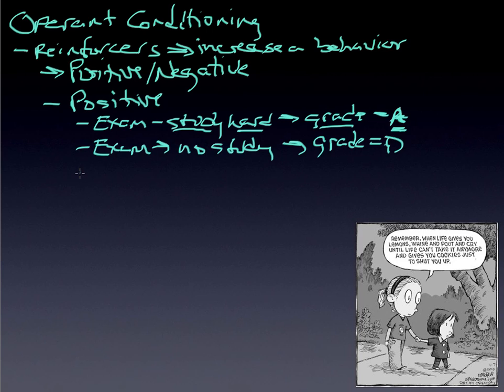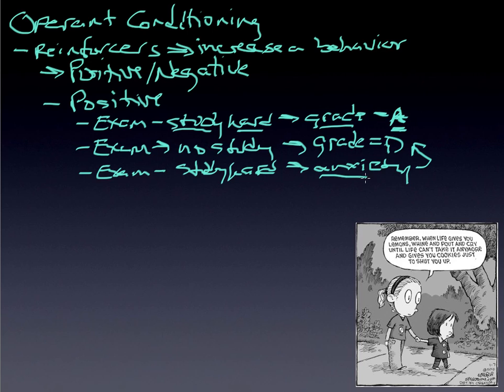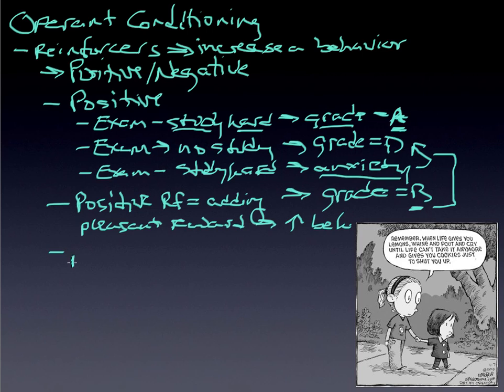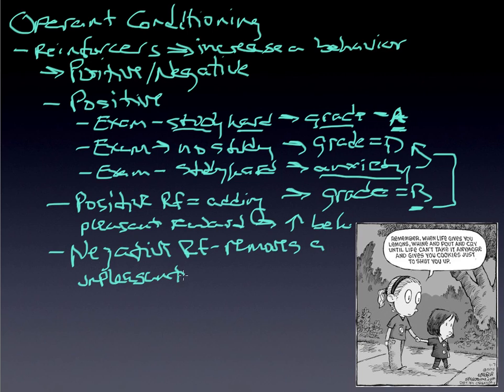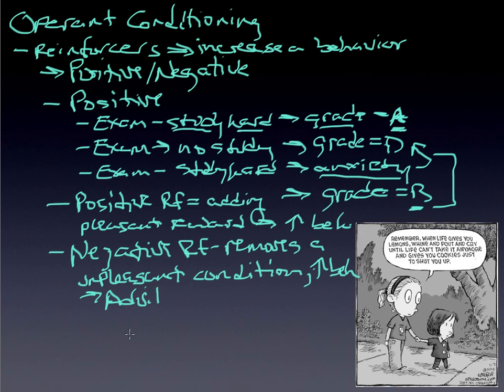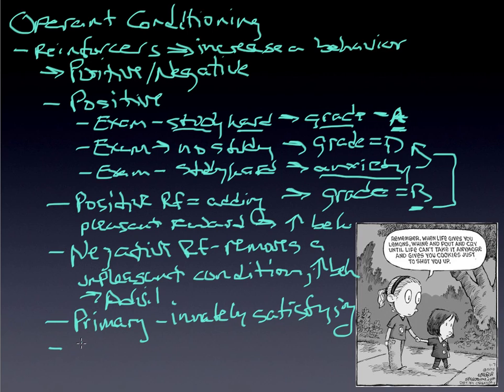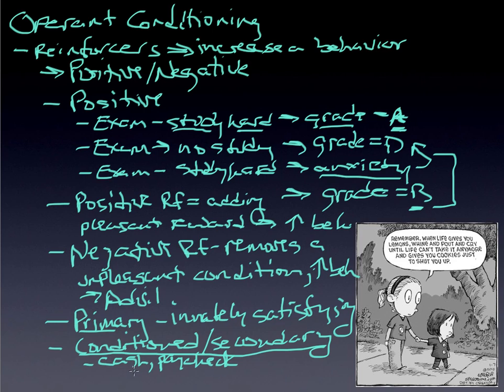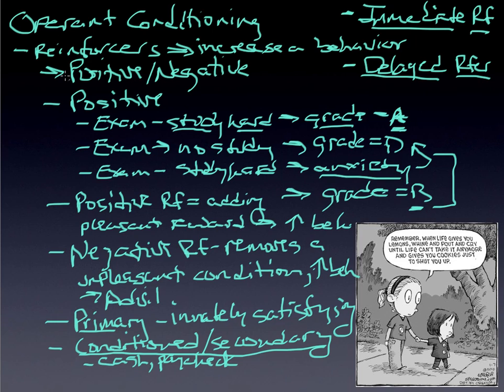module 21.3 operant conditioning reinforcers.mp4